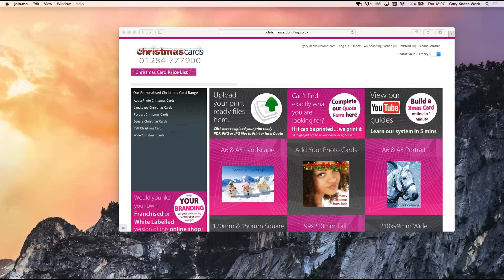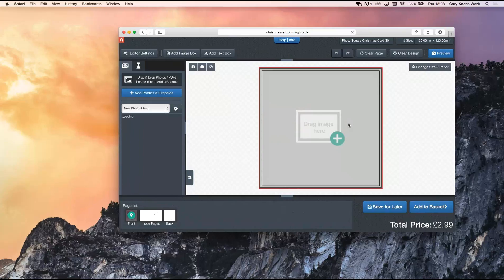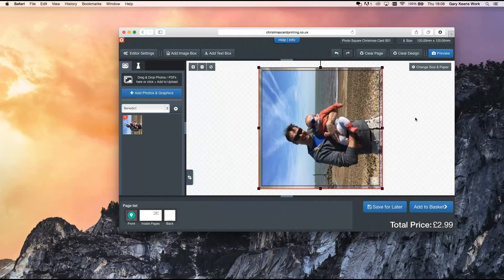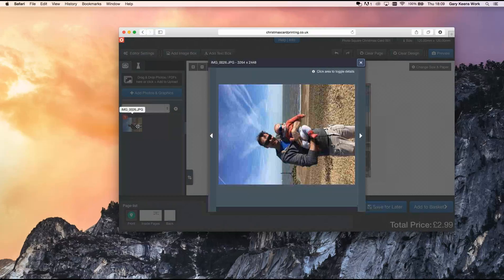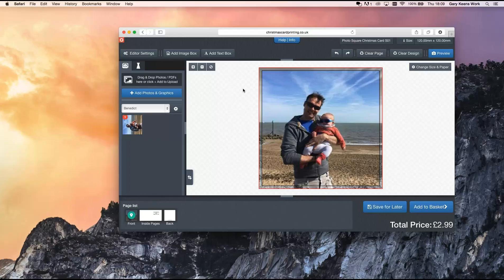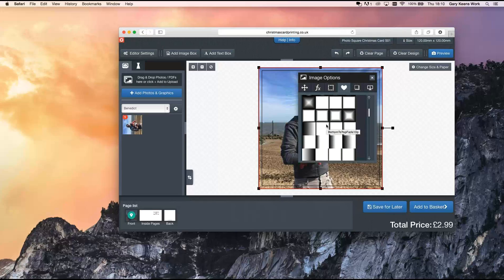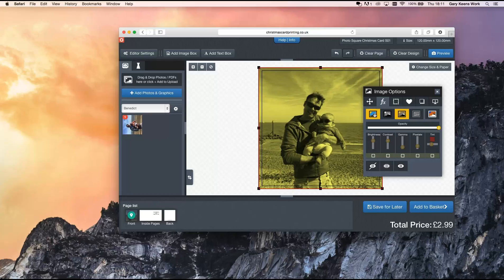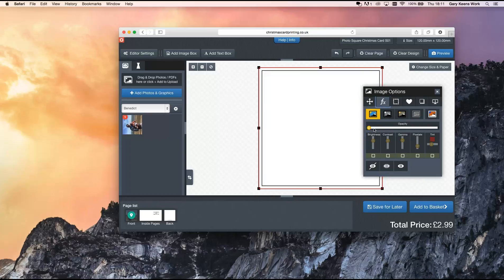Using Images & Image Features on the ASK Creative System